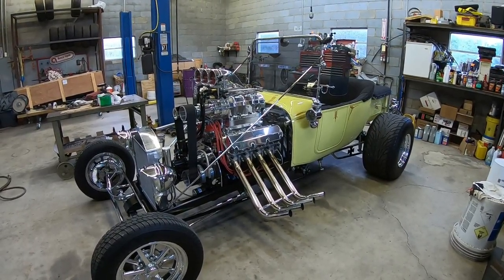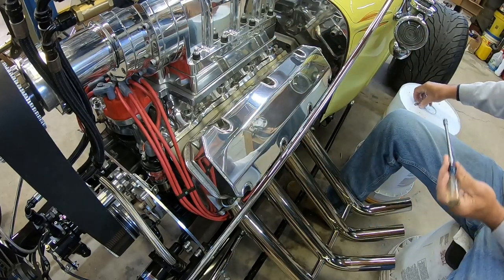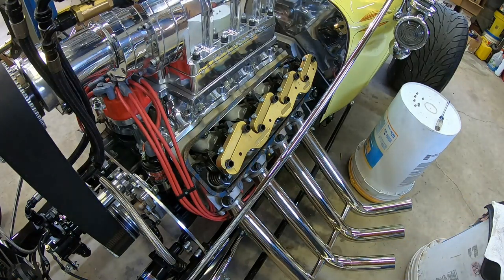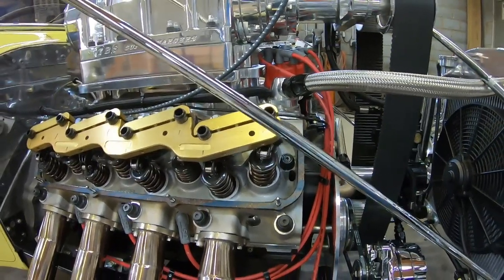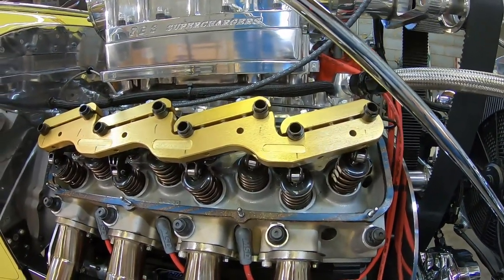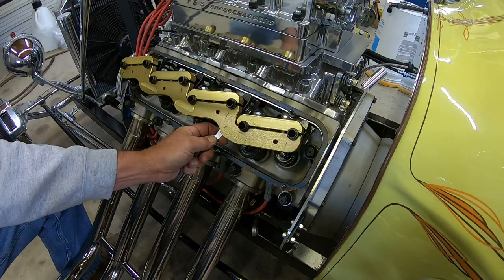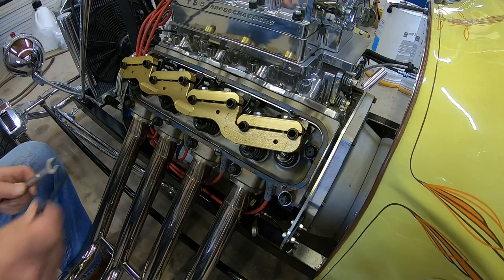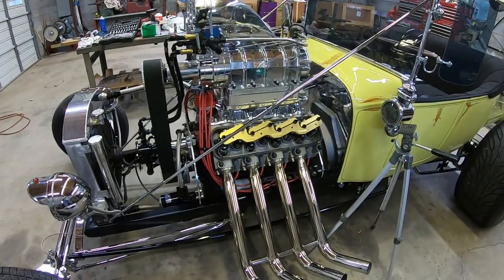Blown Alky, T Bucket, checking valve lash.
This is a video about some of the maintenance involved with running blown alcohol on a street car. This is not a video about how to adjust your valves. This is a video about how I adjust my valves.